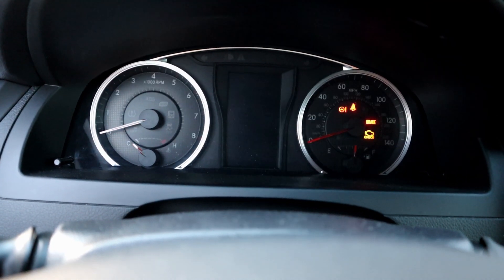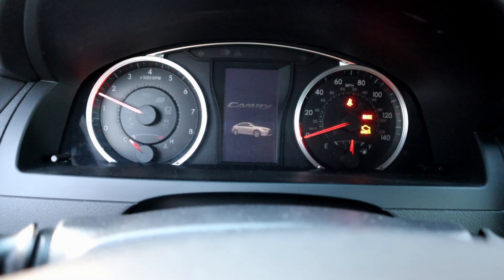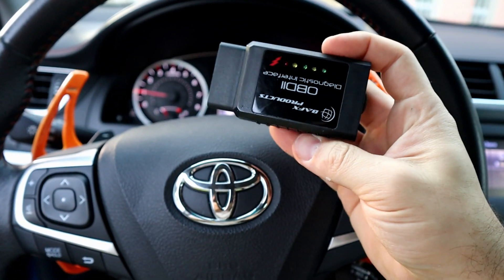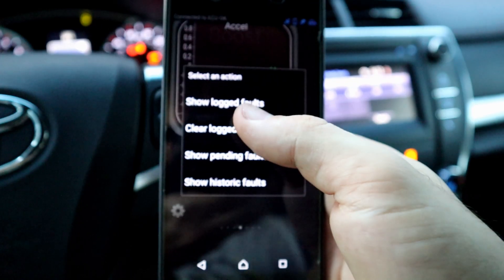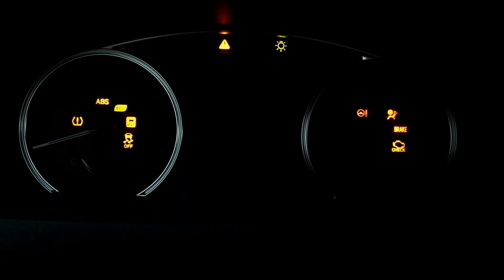Learn 3 Ways to turn OFF Engine light in 1 minute, How to reset ECU without OBD scanner tool/ALIMECH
OBD II scanner
Scan Tool CGsulit SC301

Learn 3 Ways to turn OFF Engine light in 1 minute, you can only do that when you fine the problem, otherwise the check engine light will come on again

First way by OBD scanner tool, by scanning and erase the code
Second way: Removing negative battery terminal and connecting back again, it will reset the ECU
Third way, by pulling out ECU/ECM fuse and putting back again

Use 2nd and 3nd if you want to know How to reset ECU without obd scanner tool